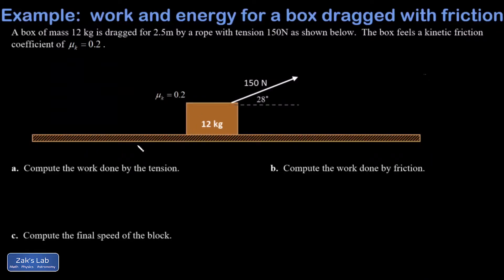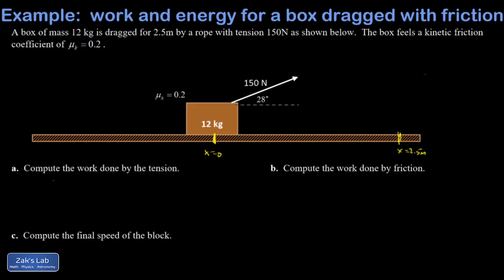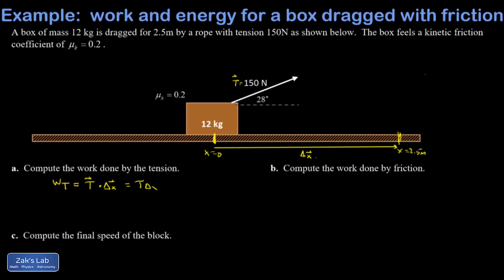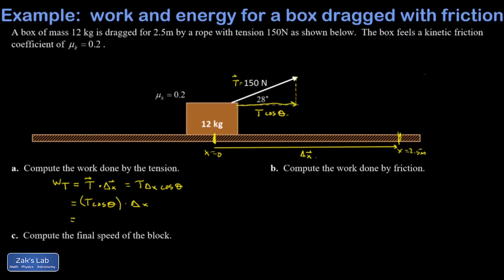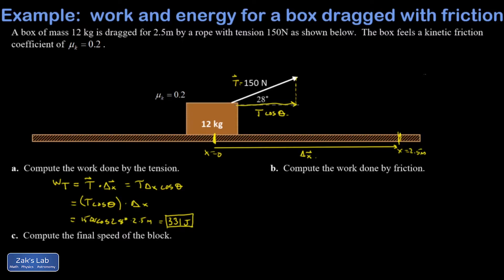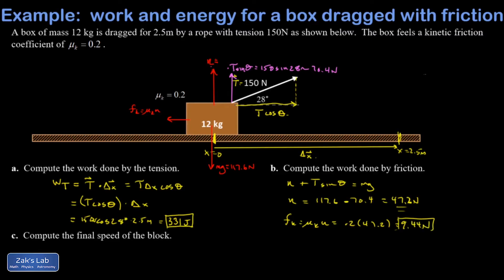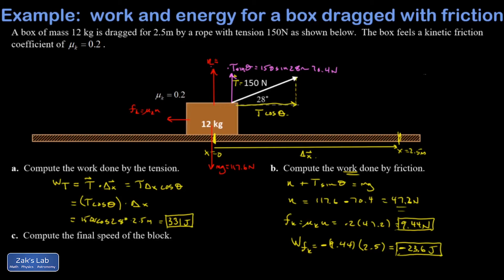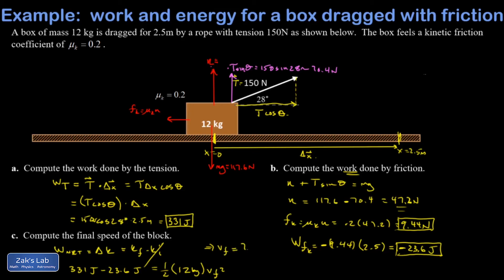Calculating net work and final speed, with applied force at an angle and friction.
We calculate the net work and the final speed for a crate dragged by an applied force at an angle.  The surface is level and exerts a force of kinetic friction, which does negative work.